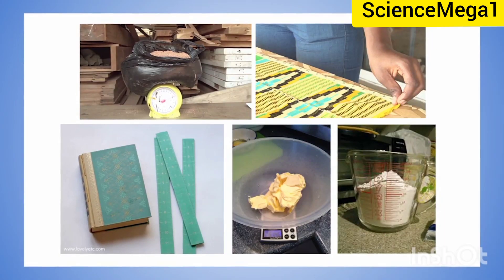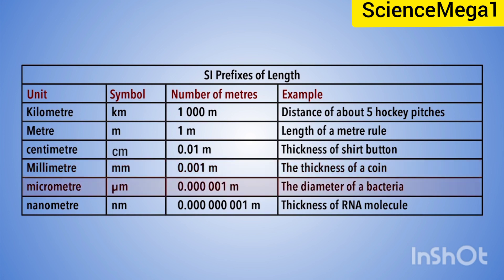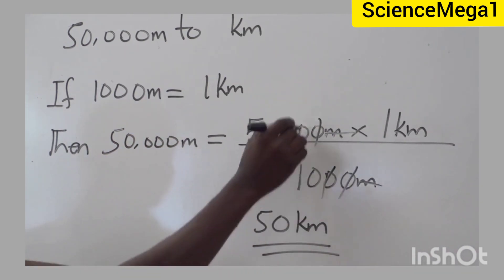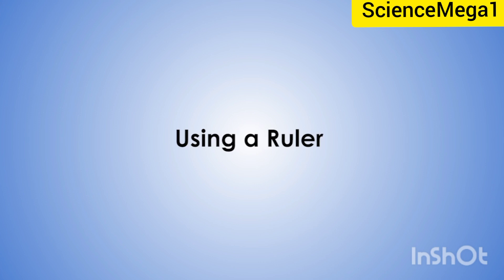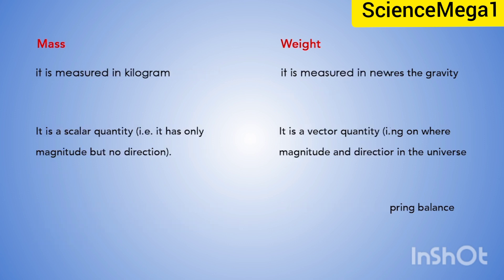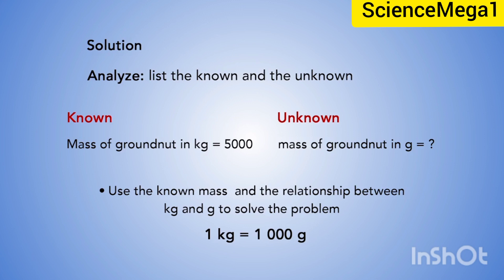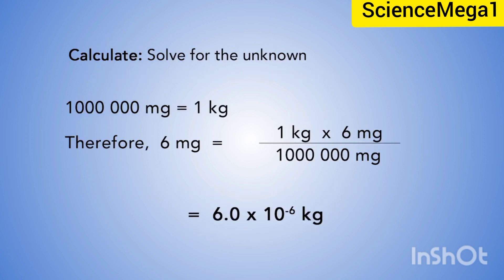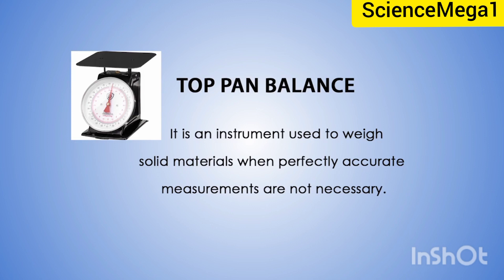Measuring instrument for length and mass